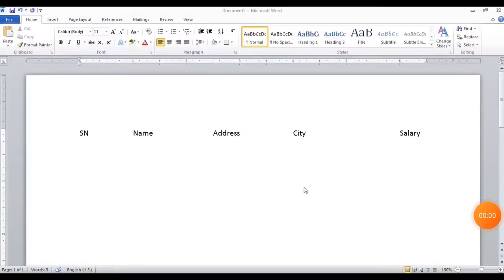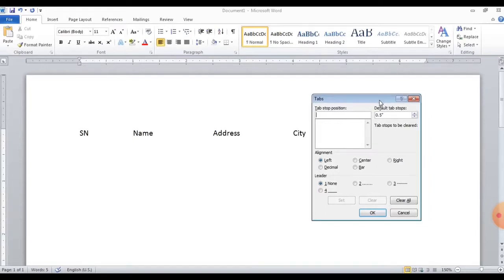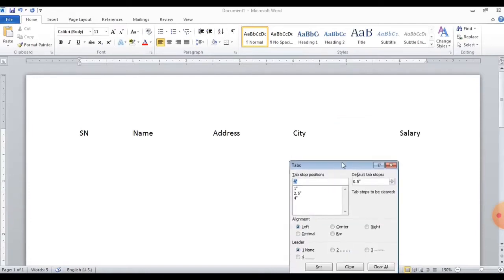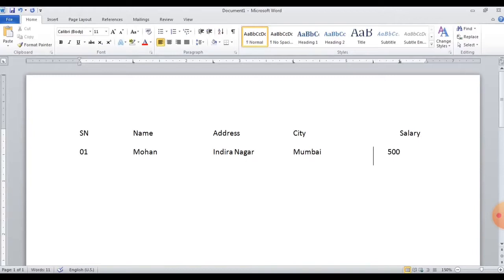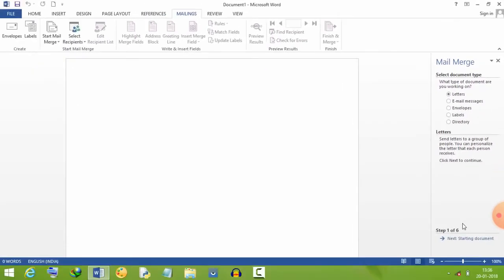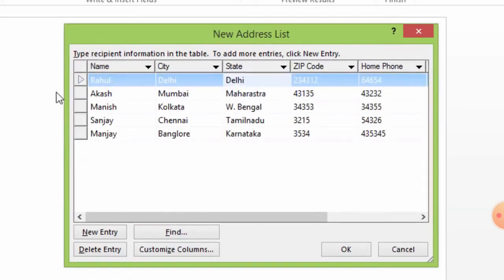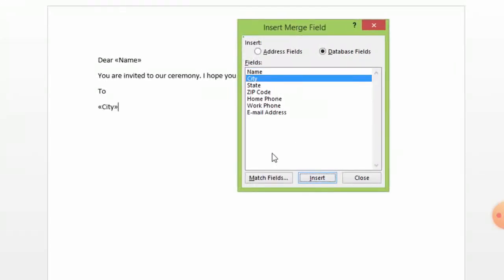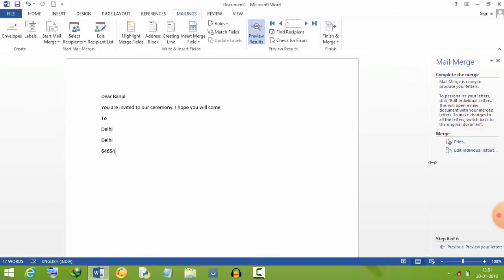Align Text Using Tabs & Mail Merge | Session: 20 & 21| INFORMATION TECHNOLOGY FOR CLASS IX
About Session 20 & 21